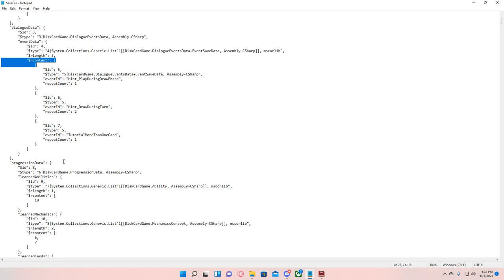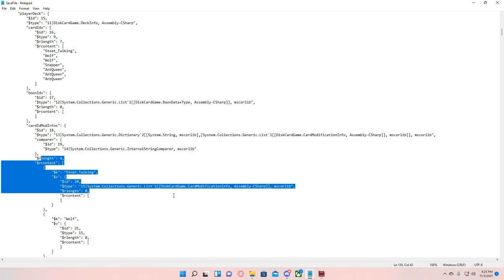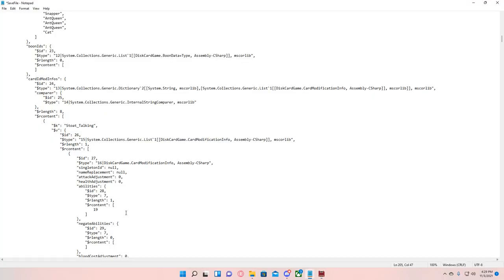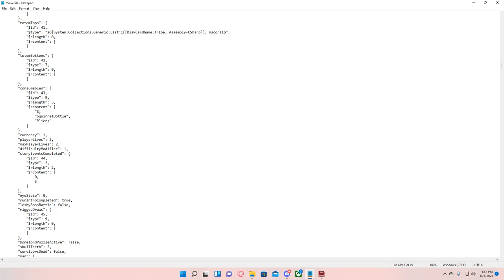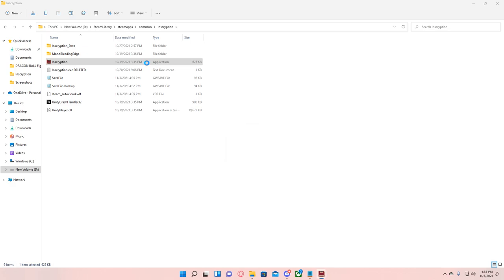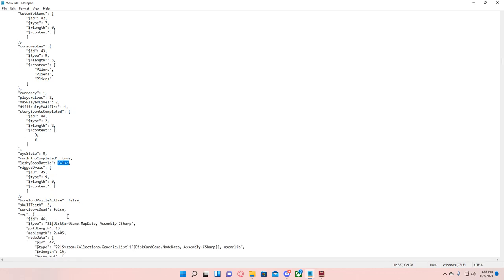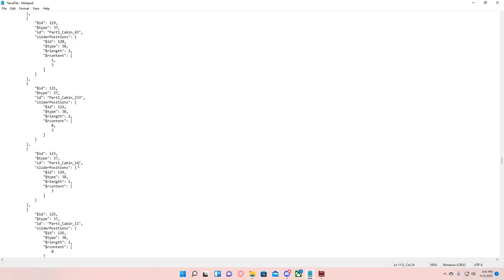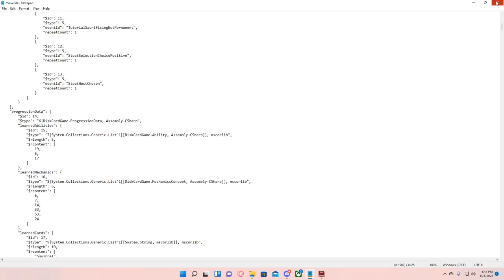How To Get INFINITE Stats In INSCYPTION (Save File Manipulation Guide)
This video will talk about the basics of save file manipulation and how to make your cards have unlimited stats.